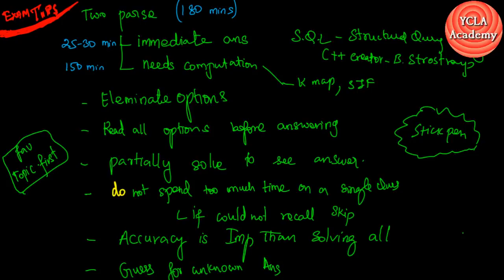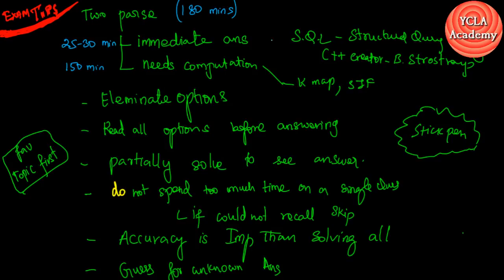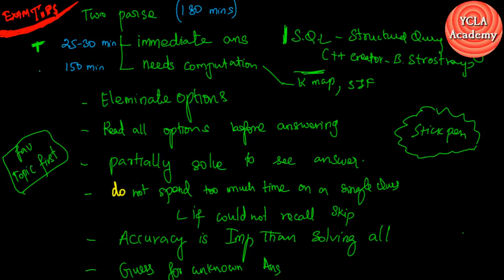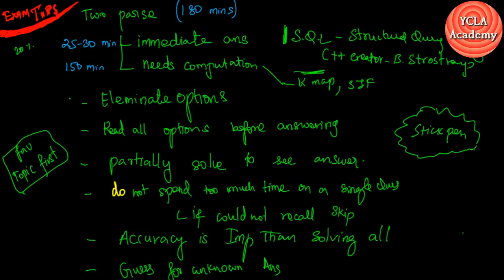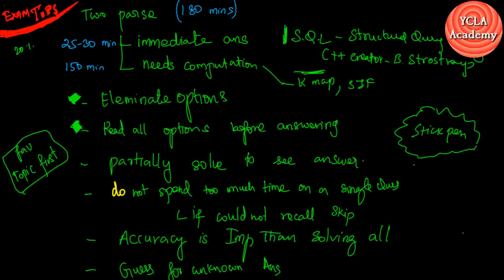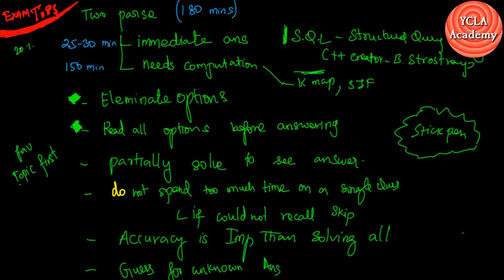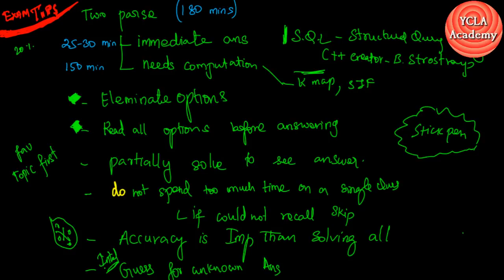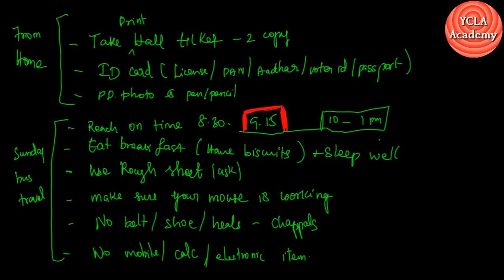TRB Exam Tips - Dos and Don'ts on Exam day | TRB CS Coaching | YCLA Academy